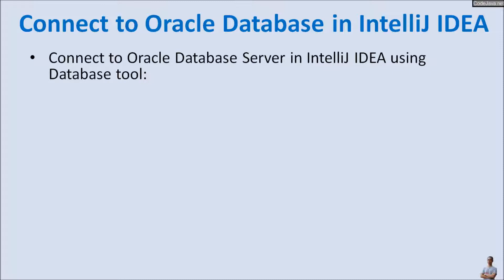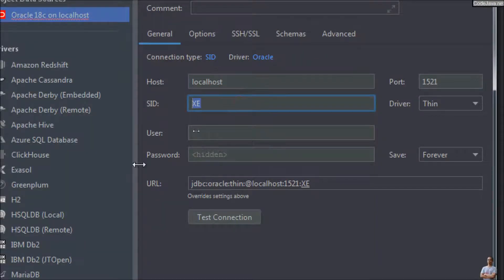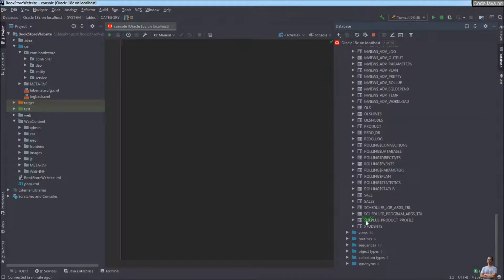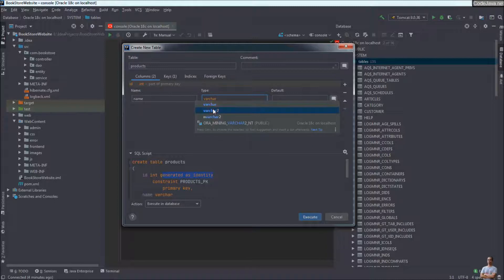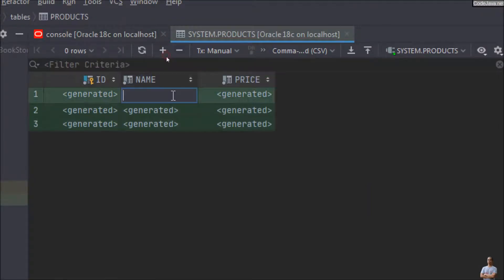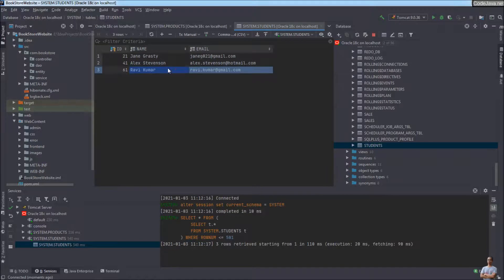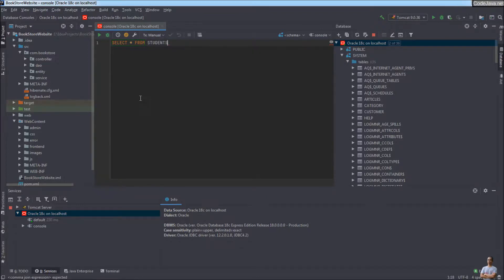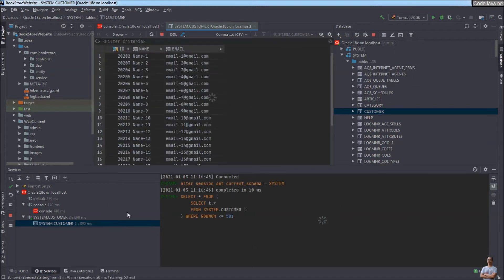How to Connect to Oracle Database in IntelliJ IDEA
Learn how to connect to and manage a database on Oracle Database Server right inside IntelliJ IDEA using the built-in Database tool which is very helpful and advanced - you can do almost everything with database without leaving the IDE.

In details, I will show you:
- Make connection to Oracle database
- Create a new table
- Manage data in a table
- Execute SQL statements

Software programs:
- Oracle Database 18c Express edition